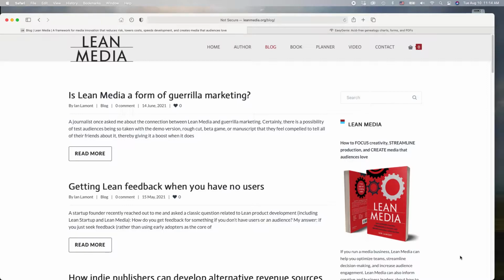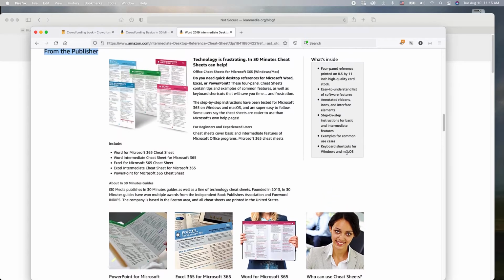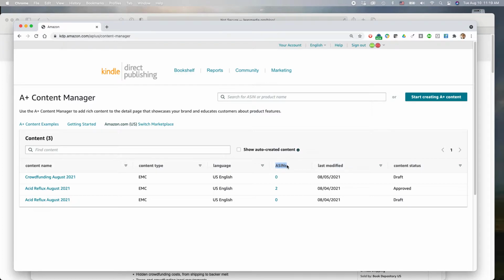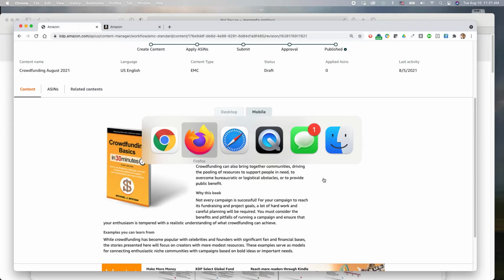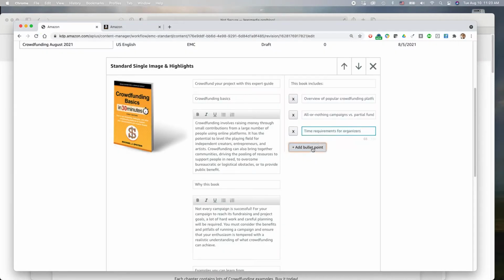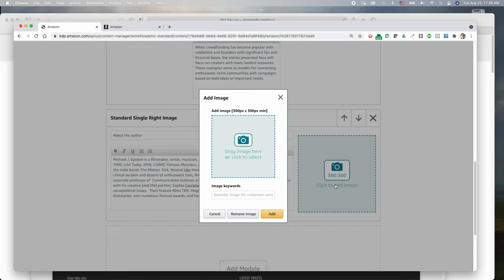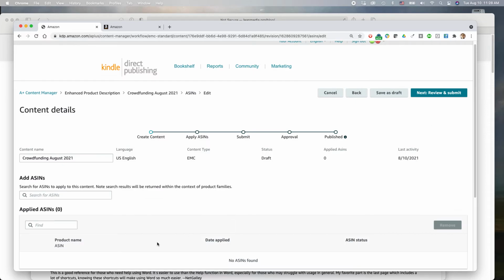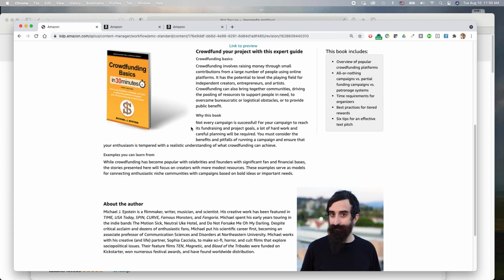Amazon KDP NEW FEATURE: How to add A+ content to your book detail page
Amazon recently let authors and publishers in Amazon KDP use A+ content on their book detail pages. Here's an overview of how to use A+ content, with examples. Narrator Ian Lamont is an experienced book publisher and has sold on Amazon for years.

Narrator Ian Lamont is an experienced Amazon, Shopify, and Etsy seller who has built two successful brands from scratch. He is also the creator of the Lean Media framework, which provides a new approach to innovation that reduces costs and risk while boosting the chances of making media that audiences love.